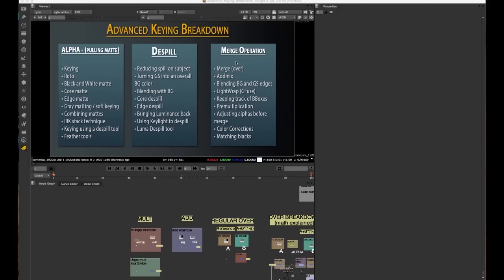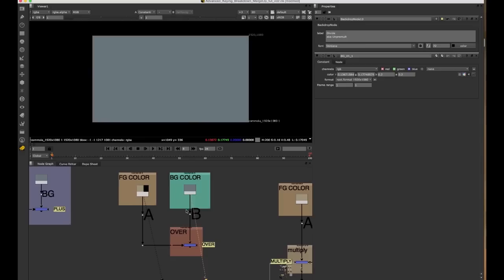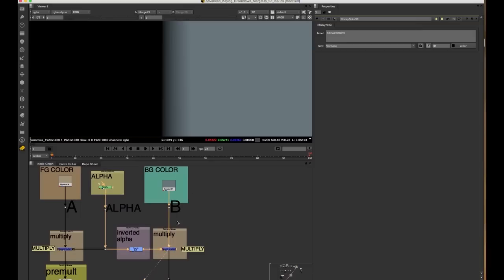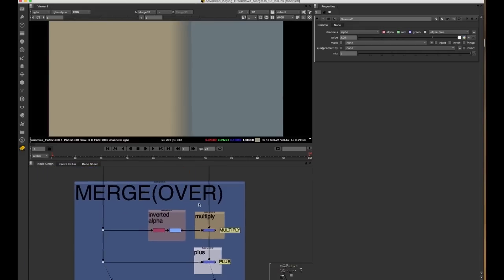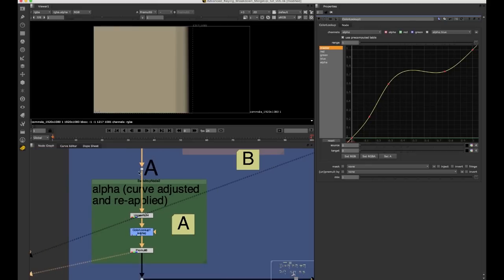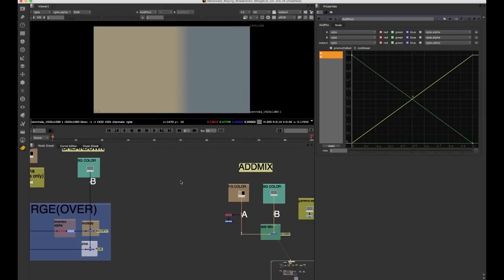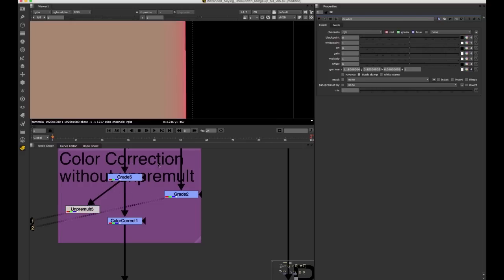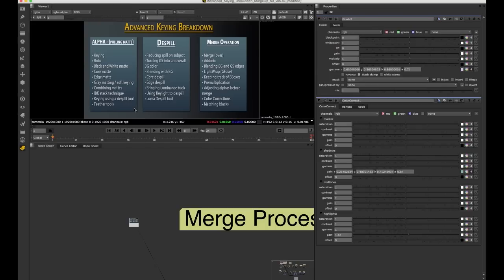Advanced Keying Breakdown: MERGING 3.1 - Premulting, Overs, Addmix, & CCs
Explaining Premultiplicaiton and unpremultiplication.  Breakdowns of Over and Addmix, and tricks to gamma the alpha before overing.  Also at the end talking about the importance of unpremulting before color corrections (wrong and right ways to CC).

This tutorial uses basic colors with a transition to teach these merging techniques and the math behind them.  The math and techniques are the same for complex images and alphas, but I felt it was easier to demonstrate this way.  If you are bored by the beginning sections, I'd recommend skipping ahead to the "gamma-ing the alpha before an over" section.  Hope this de-mystifies some complex concept of merging images.

0:00 Intro
2:01 Multiplying  (how alphas are applied, premult and unpremult)
4:56 Adding
5:47 Over - Breakdown (math explained)
8:28 Overing an unpremultiplied image
10:21 Overing a double premultiplied image
13:42 Gamma-ing the Alpha before an Over
18:36 Gamma-ing the Alpha (practical example)
19:55 Addmix Breakdown
26:41 Addmix Techniques
30:25 Unpremulting before Color Corrections
42:03 Outro